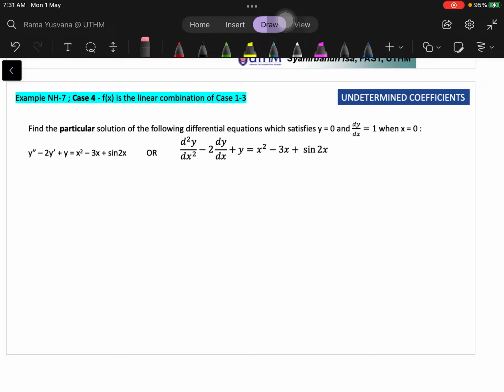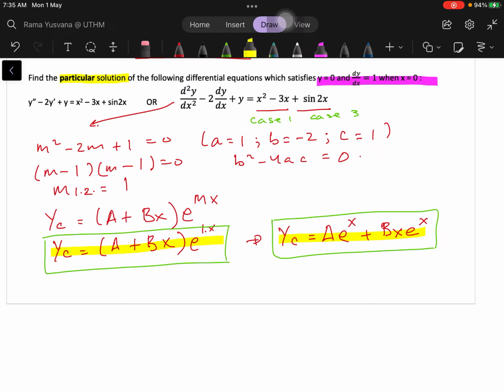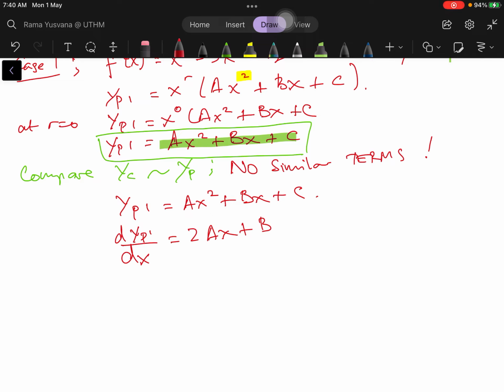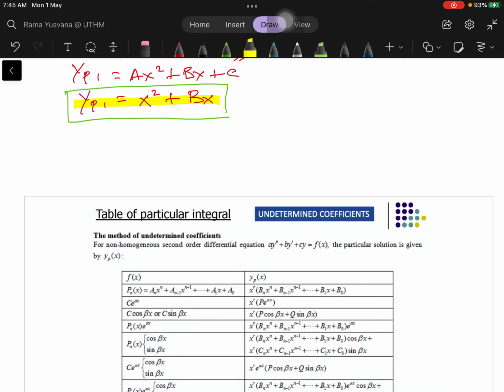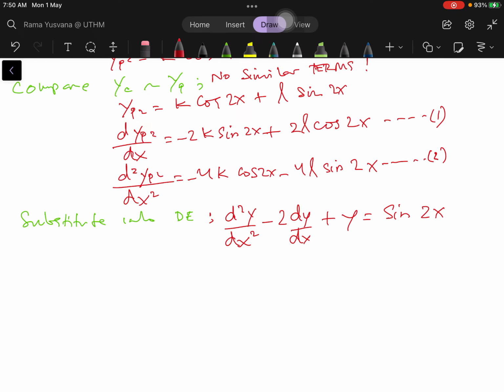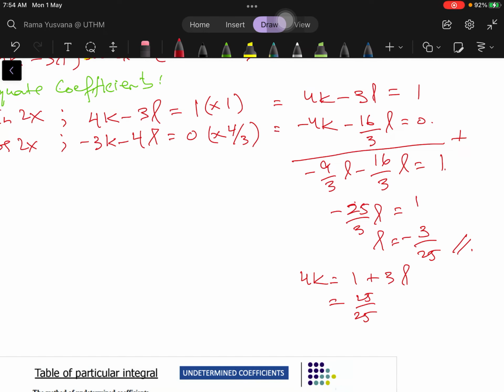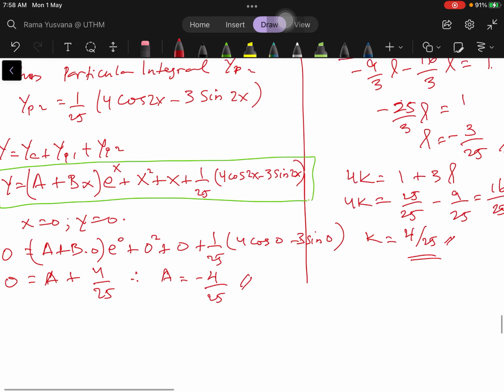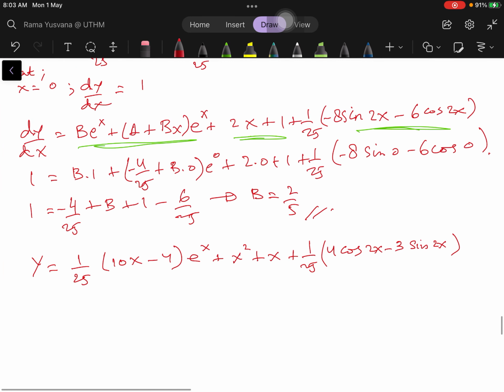Part 8/13 Non-Homogeneous Second Order Linear Differential Equation Math for Engineering Technology